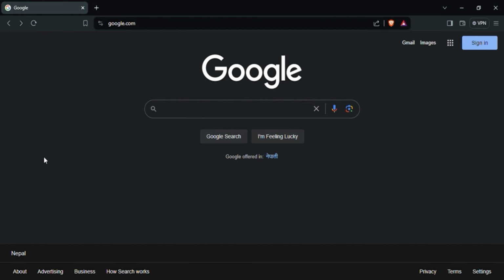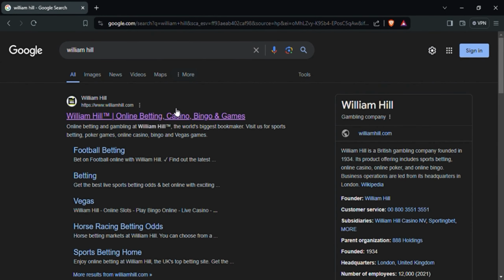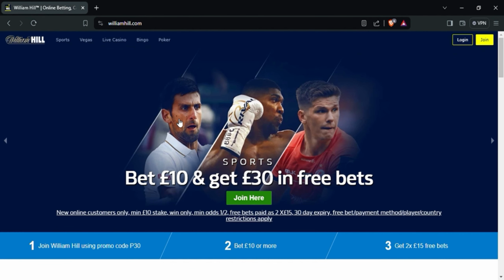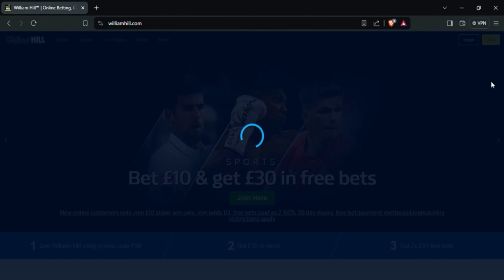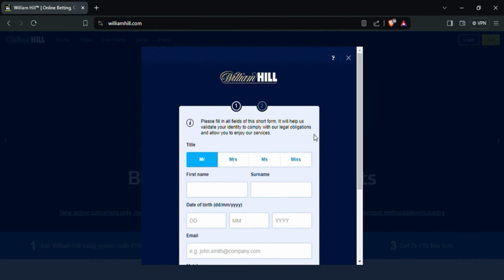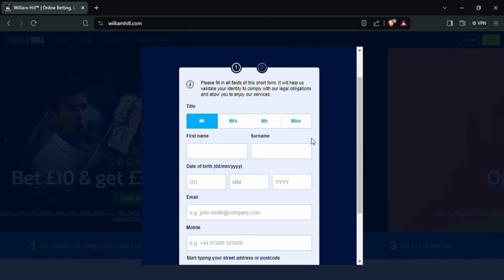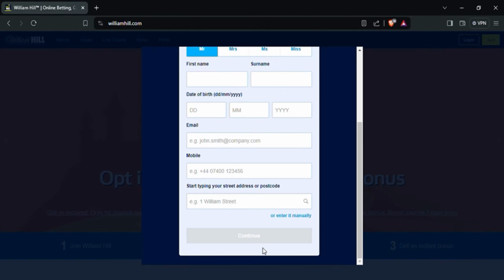How to Sign Up in William Hill Account 2024 | William Hill Account Create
Learn how to create your William Hill account with this step-by-step guide. Follow our tutorial to easily sign up and start betting on your favorite sports and events. We'll cover all the necessary steps to get you registered and ready to go.